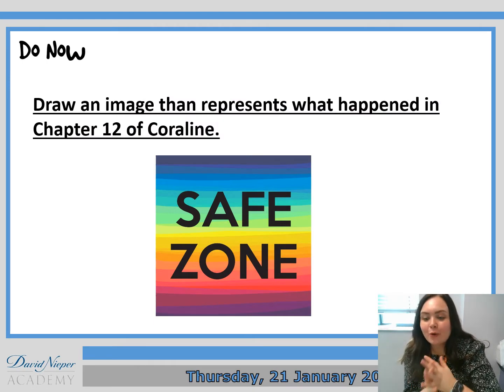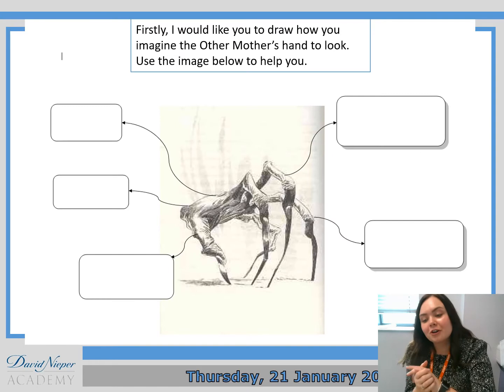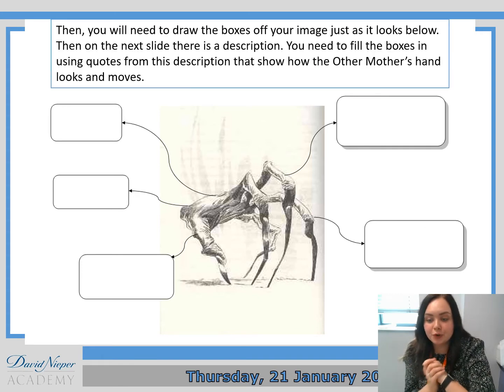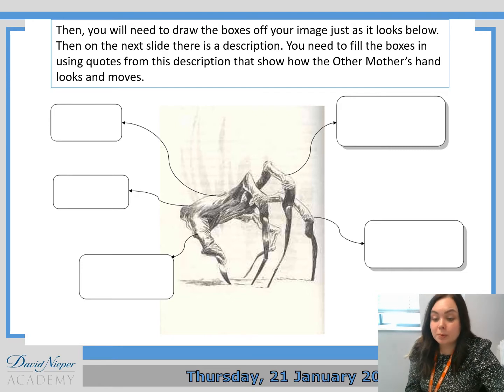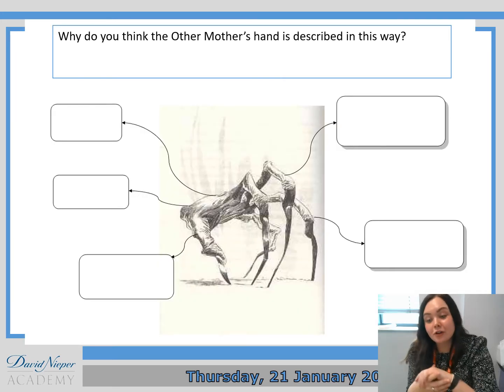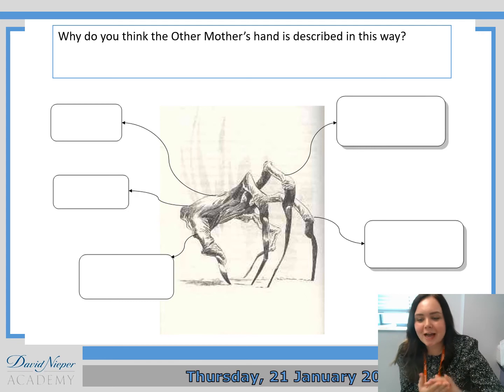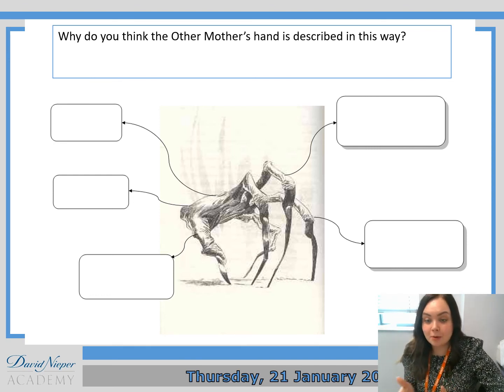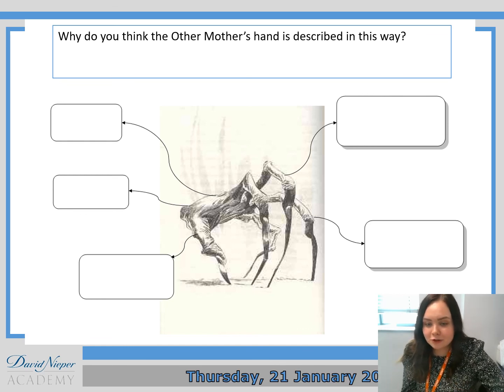MRO- 7Q2- Coraline Chapter 12, Lesson 2.